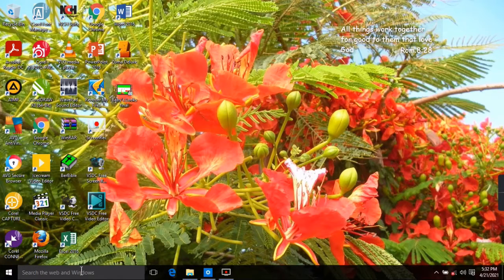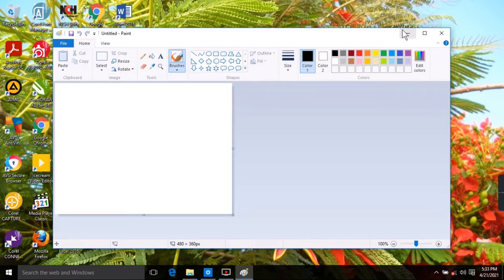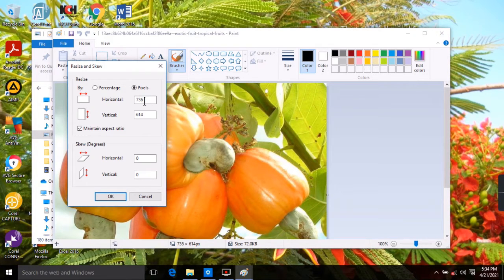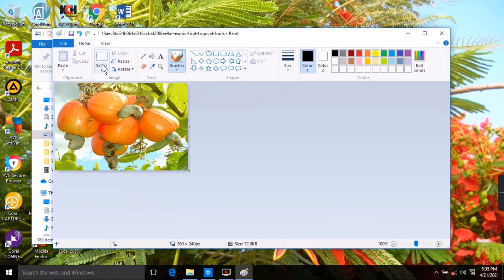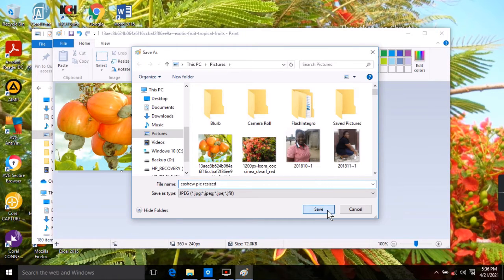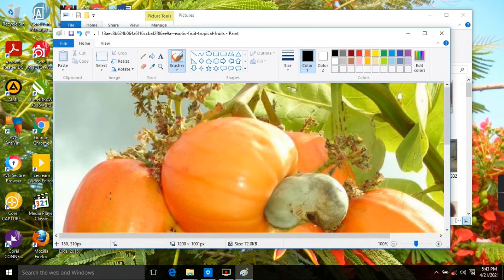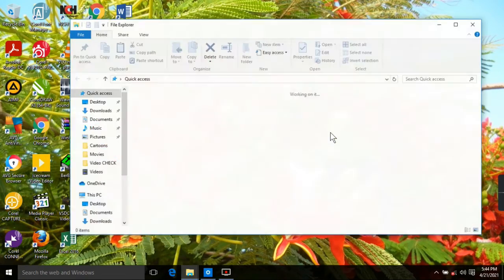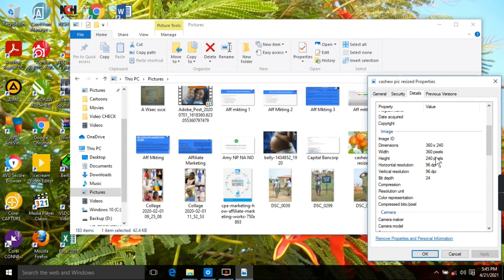How to RESIZE Image with Microsoft Paint EASILY [2021]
Do you need to resize an image or picture to a desired pixel, percentage, kb or mb size?

Microsoft Paint app on your windows computer can help you do that.

This video shows you a STEP by STEP way to resize your images and pictures EASILY.

You can increase or decrease the pixels and/or percentages.

Happy Resizing!!!